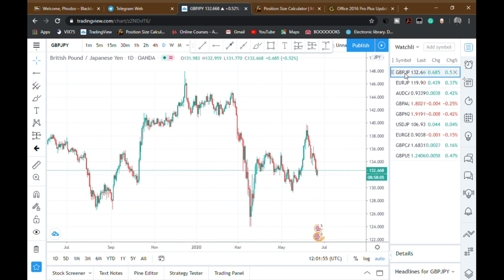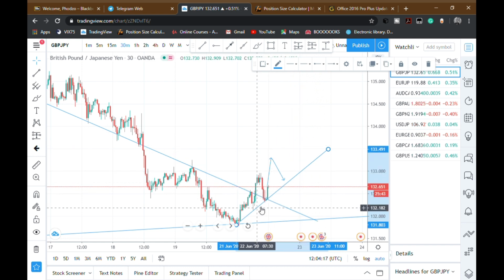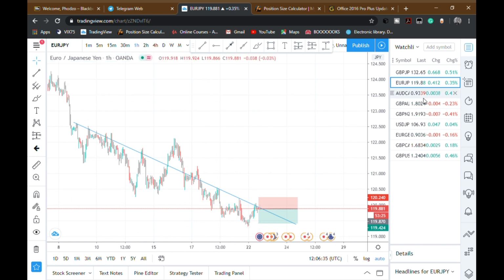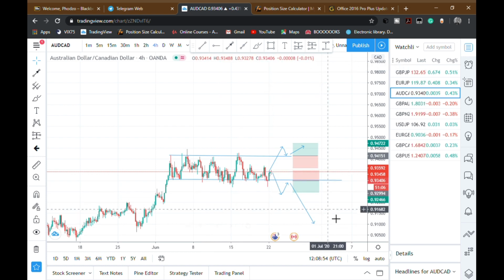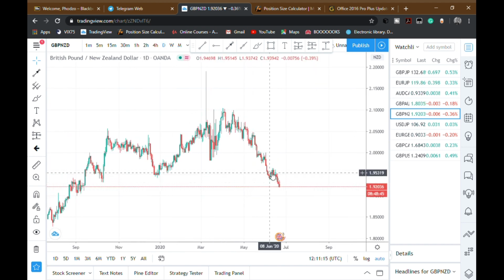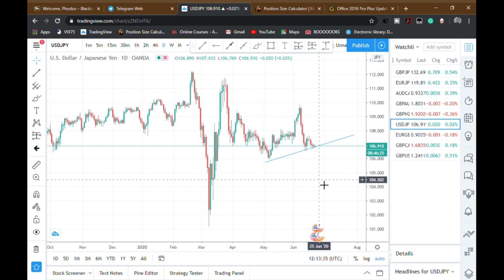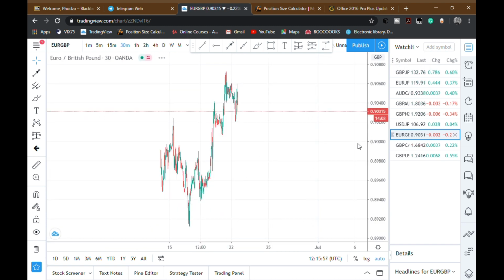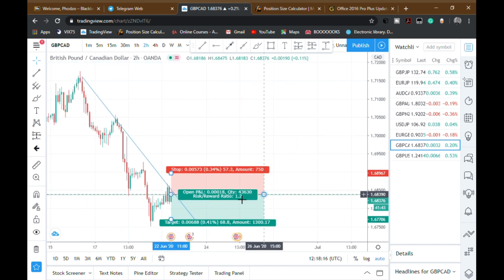Simplest Forex Strategy🔥🔥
Join my Telegram Channel To see my analysis for FREE🔥🔥🔥